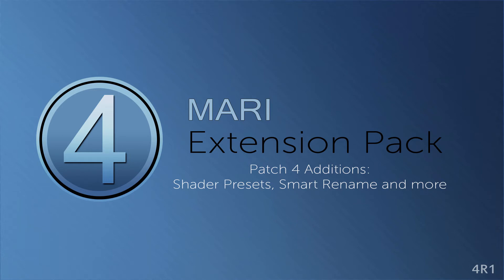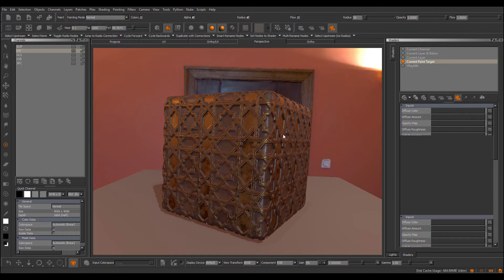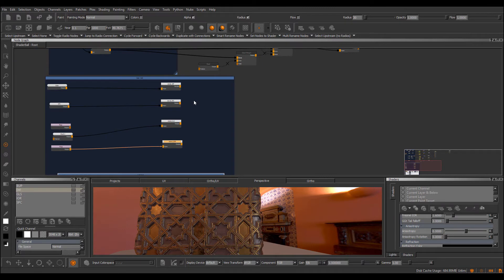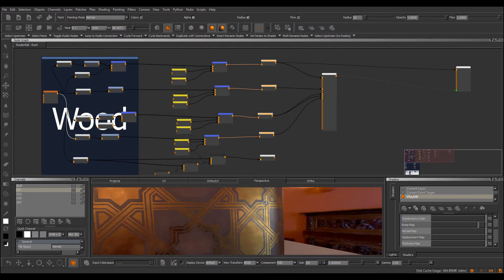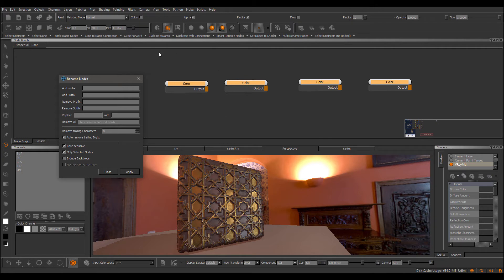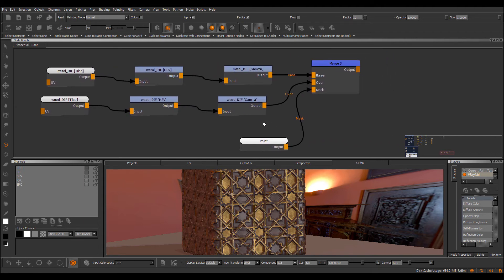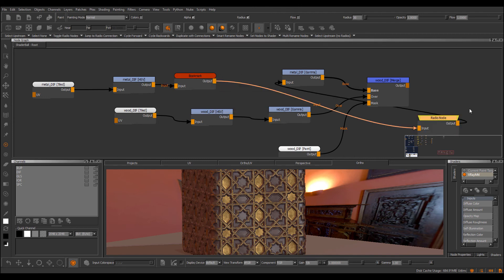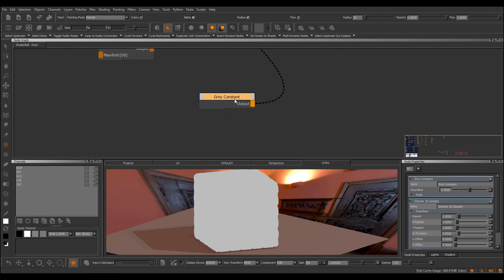What's new in Update 4 | MARI EXTENSION PACK 4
In this tutorial we will take a look at the new features added with Patch 4 of Mari Extension Pack 4:
Shader Presets, Multi Rename Updates, Smart Renaming, Checker Node and Grey Constant